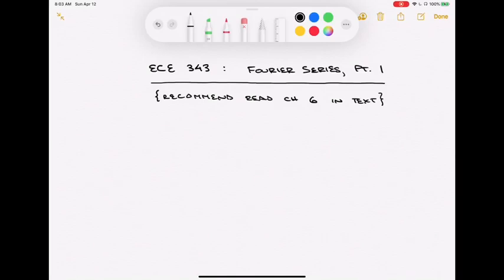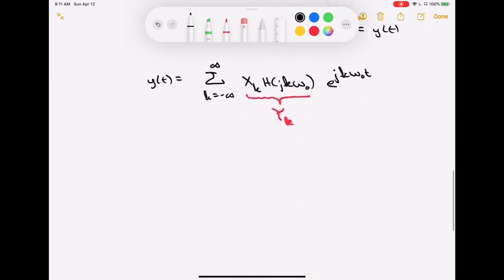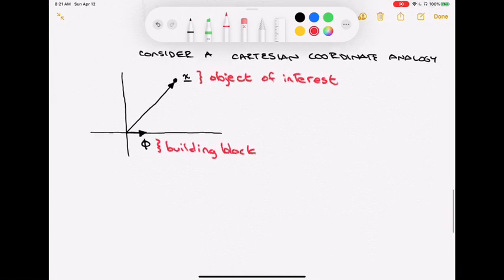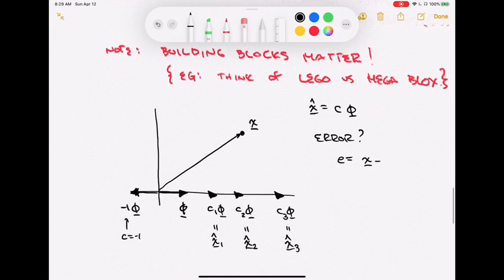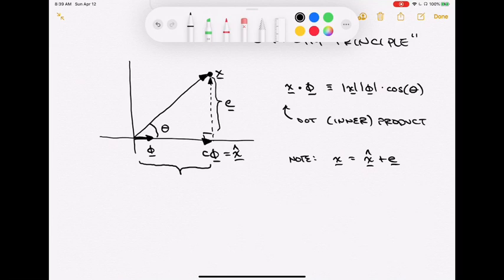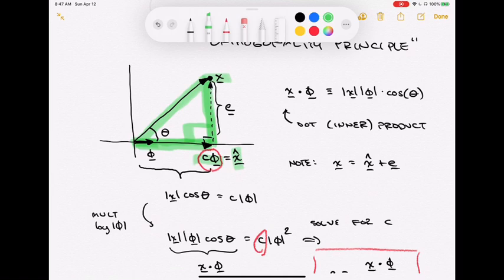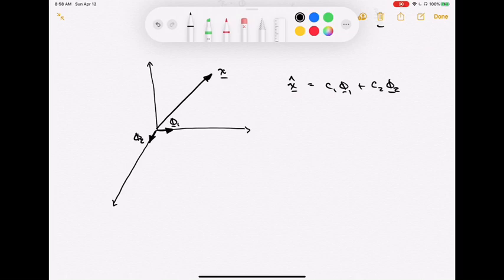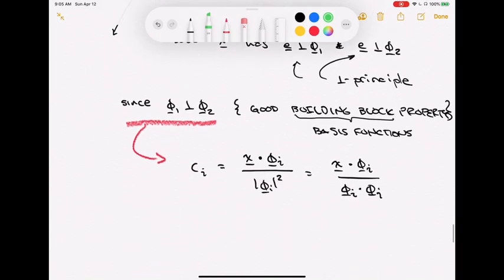NDSU ECE 343 FS Pt 1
Fourier Analysis
0:24 Fourier Series (FS) introduction
4:52 Motivation for the FS
13:49 Background mathematics for the FS
15:45 A Cartesian-coordinate analogy
24:28 The best estimate minimizes the size of the error
30:12 The best estimate satisfies the orthogonality principle
34:08 Dot (inner) products
37:45 Solving for the unknown coefficient
41:47 Mathematical definition of orthogonality
45:05 Numerically solving a Cartesian-coordinate example
52:29 Extending to multiple basis functions